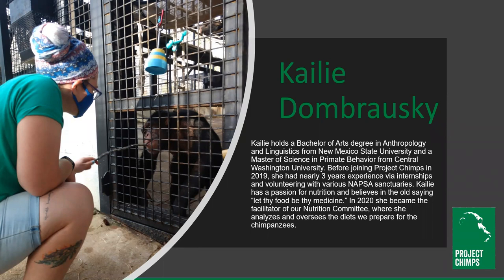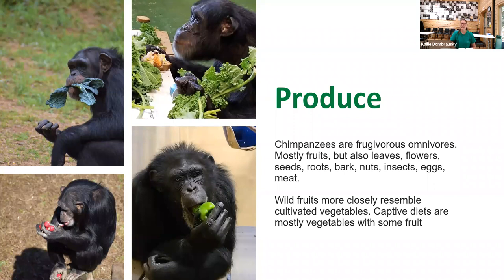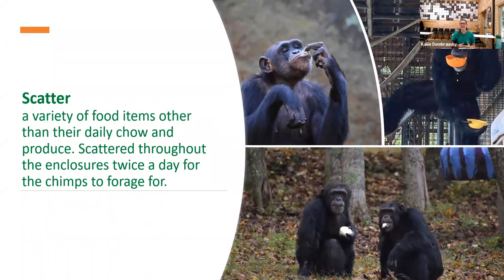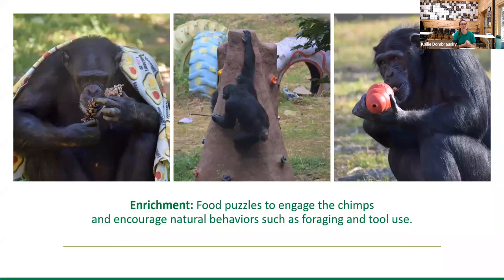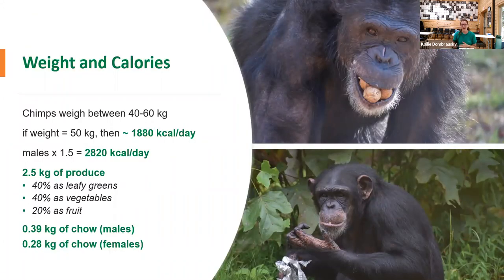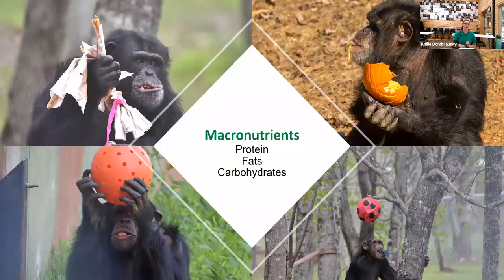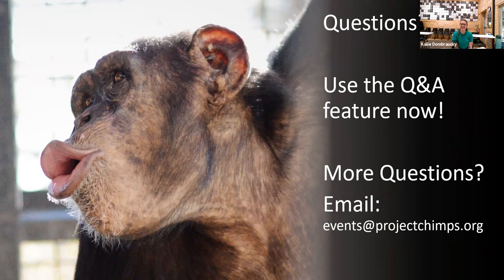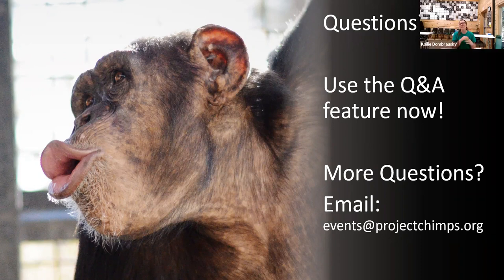Virtual Webinar: A Feast for Primates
You might not realize it, but you prepare meals for primates every day when you cook for your family. Here at Project Chimps, every day we prepare feasts for chimpanzees! Join caregiver and head of our Nutrition Committee, Kailie Dombrausky, to learn more about what the chimps eat and our nutrition program. Kailie will chat with us about the chimpanzees' diet and how we make sure the chimps receive all of the nutrition that they need to be happy & healthy.